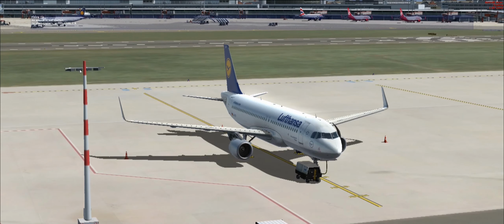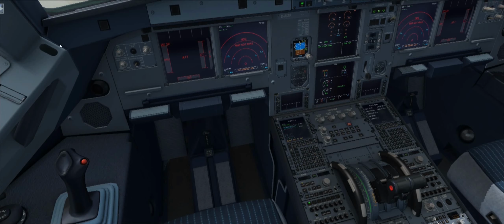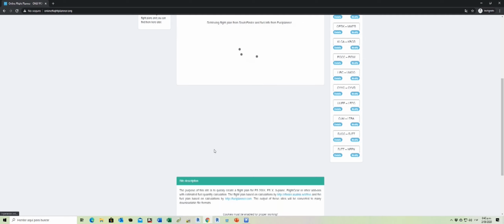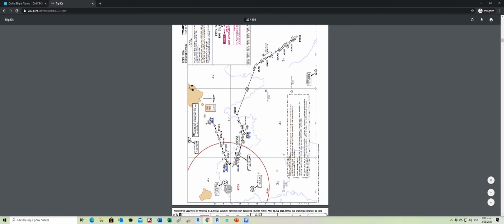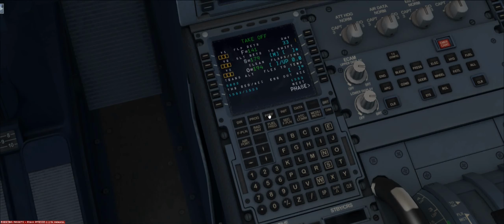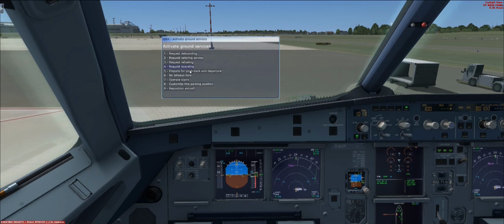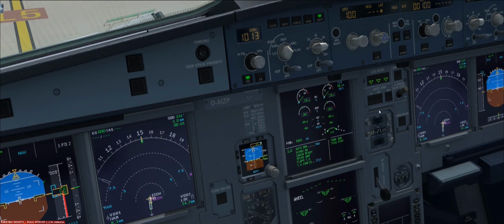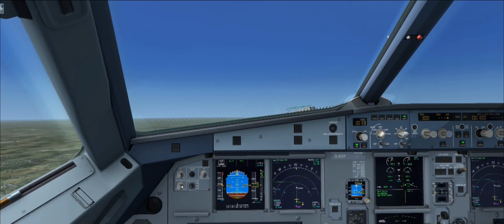How to start an Airbus A320|| Part 1 from cold and dark to take off【FSX-SE】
Aerosoft airbus extended X A320s tutorial from Cold and Dark to the initial climb.

DETAILED TUTORIAL PART 2: (Link avaliable soon) - video is not on YouTube yet.

SPANISH TUTORIAL:  (link avaliable soon)

PART 2 ENGLISH TUTORIAL: (link avaliable soon)

FLIGHT SIMULATOR X STEAM EDITION

Aircraft: Airbus A320 NEO CFM (Aerosoft)

Thanks for supporting this new channel.

NEW INTRO!!!

WARNING!

-This content is property of mnaranjo productions and distribuited under AviationFSXofficial. It's reproduction and distribution including repostong and plagiarism are completely ilegal and may be penalized under Youtube's Policy.

-The music on this video belongs to NCS (NON COPYRIGHT SONGS)

ADVERTENCIA!

-Este contenido es propiedad de mnaranjo productions y es distribuido bajo el nombre de AviationFSXofficial.  Su reproducción y distribución incluyendo reposting y plagio sin autorización son completamente ilegales y castigables por la politica de You Tube.